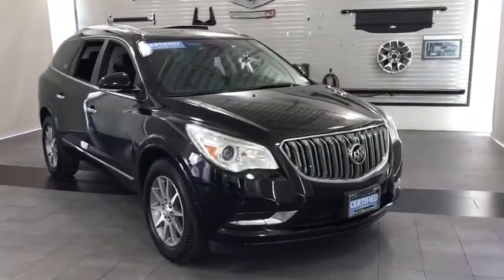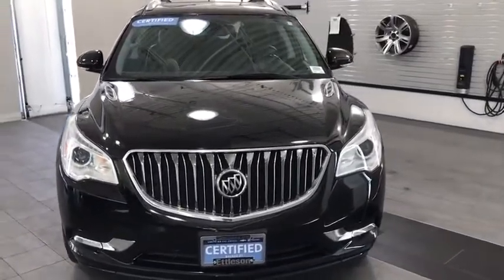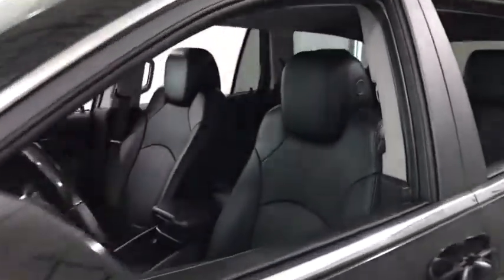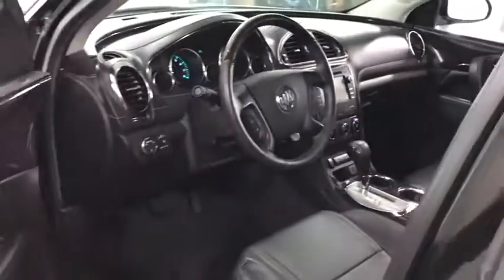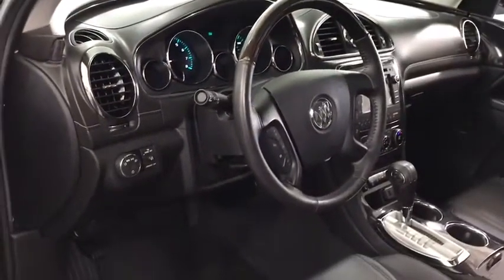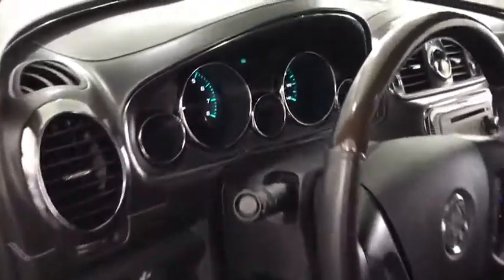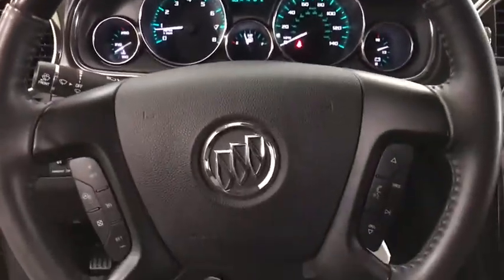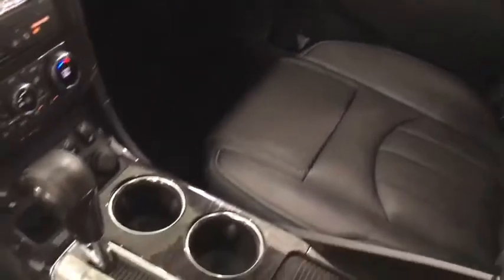2017 Buick Enclave Countryside, Lombard, La Grange, Palos Heights, Orland Park, IL 200880A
Ebony Twilight Metallic Used 2017 Buick Enclave

2017 Buick Enclave Leather Group - Stock#: 200880A - VIN#: 5GAKVBKD2HJ286933

Ettleson Cadillac
6201 S La Grange Road

Recent Arrival! 2017 Buick Enclave Leather Group Leather Group Odometer is 8542 miles below market average!brbrAWD.brbrbrAwards:br  * 2017 KBB.com 10 Best Certified Pre-Owned 3-Row SUVs Under $30000   * 2017 KBB.com Brand Image AwardsbrbrEttleson Cadillac Buick GMC - Where you always save more money!!!